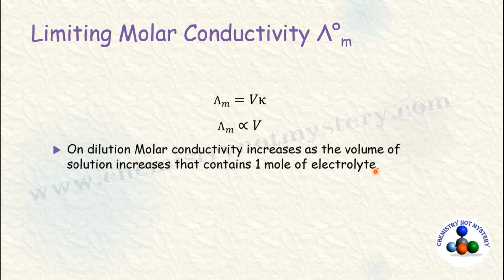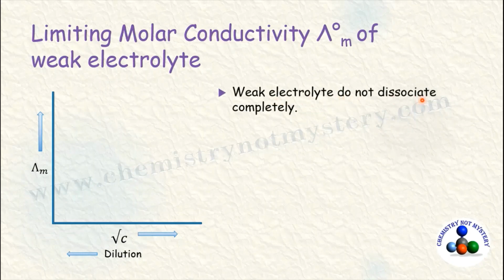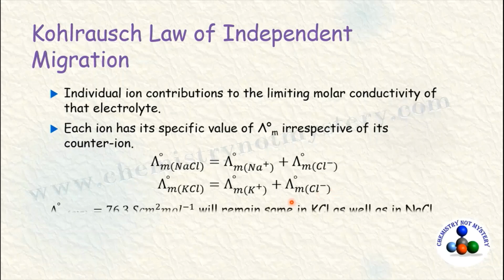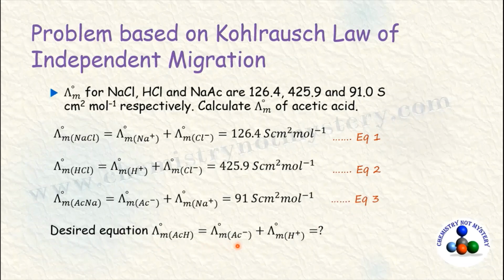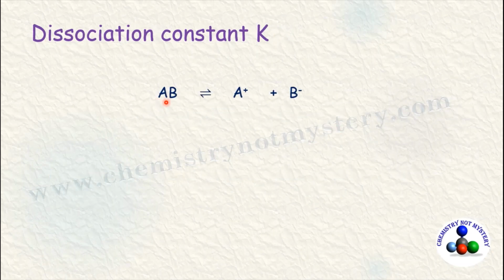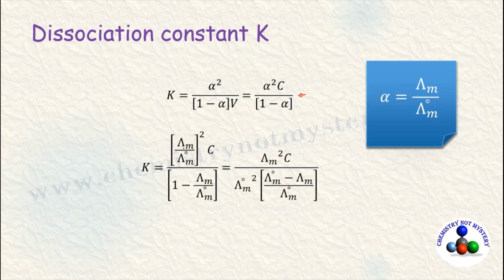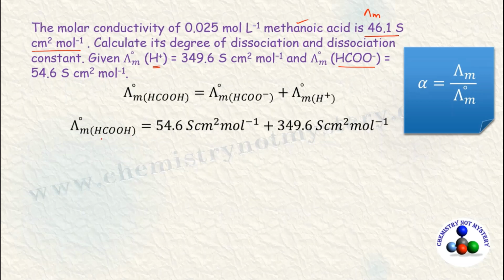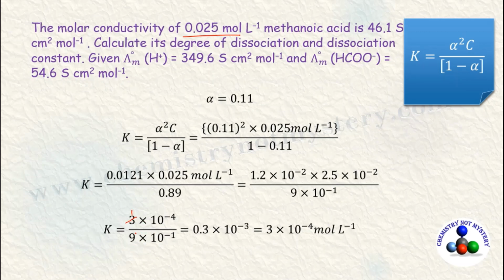Electrochemistry part 2 CBSE 12th / Kohlrausch Law of Independent Migration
Video chapters
00:00 Introduction
00:16 What is Limiting Molar Conductivity?
00:56 Effect of dilution on Molar conductivity of strong electrolyte
02:23 How to calculate Limiting Molar Conductivity of strong electrolyte
02:47 Effect of dilution on Molar conductivity of weak electrolyte
03:28 How to calculate Limiting Molar Conductivity of weak electrolyte
03:37 Kohlrausch Law of Independent Migration
05:26 Problem based on Kohlrausch Law of Independent Migration
Limiting Molar Conductivity for NaCl, HCl and NaAc are 126.4, 425.9 and 91.0 S cm2 mol–1 respectively. Calculate Limiting Molar Conductivity of acetic acid.
09:25 Degree of Dissociation
10:40 Dissociation Constant
11:44 Problem based on Degree of Dissociation and Dissociation Constant
The molar conductivity of 0.025 mol L–1 methanoic acid is 46.1 S cm2 mol–1 . Calculate its degree of dissociation and dissociation constant. Given Limiting Molar Conductivity (H+) = 349.6 S cm2 mol–1 and Limiting Molar Conductivity (HCOO–) = 54.6 S cm2 mol–1.

To read Kohlrausch’s Law of Independent Migration from the